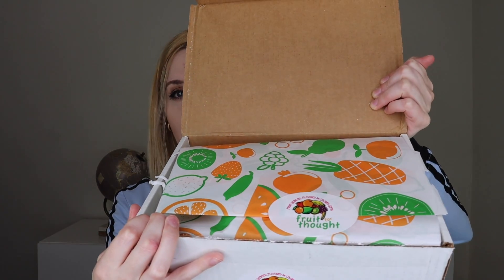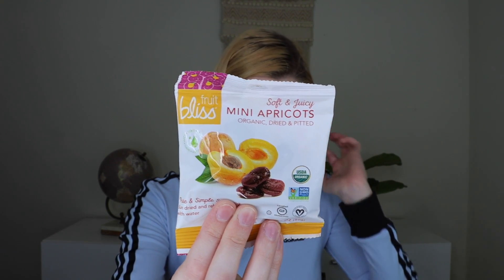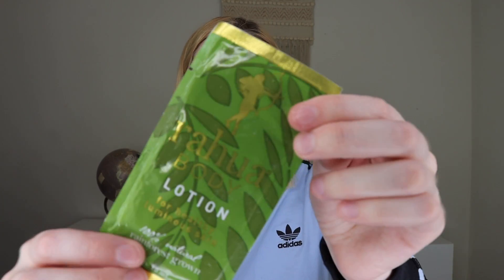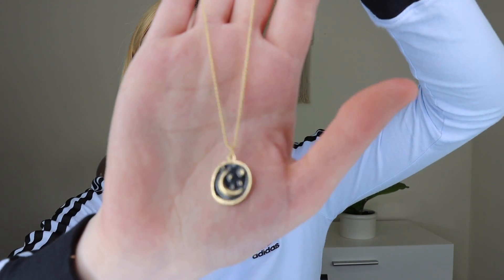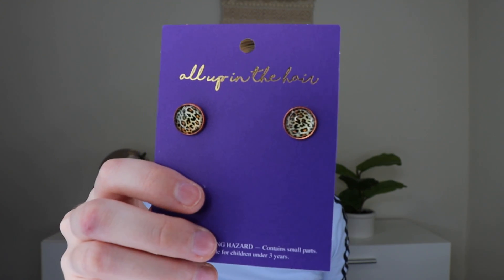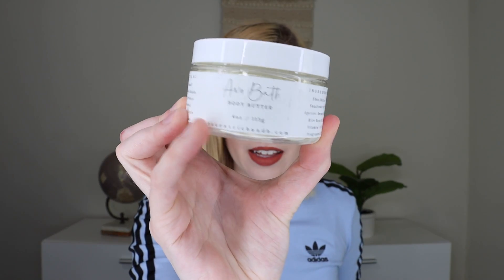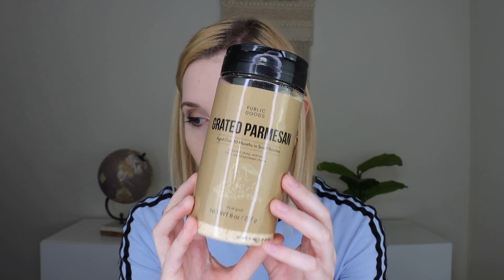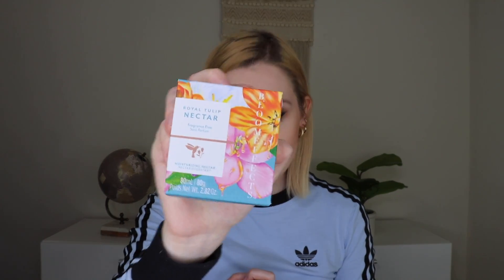Subscription Box Sunday | Vol. 3 April 2021 | TONS OF BOXES!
Fruit For Thought 1:07
Oubble 7:50
Mint Mongoose 15:23
Good Vibe Scribe 19:59
The Naked Beauty Box 26:44
Public Goods 32:05
Subscription Box News 39:47

The code will get you a free item with your first box.

Makeup I am wearing:
-Patrick Ta: Monochrome Moment Velvet Blush (She's Adorable)
-Pat McGrath: FetishEyes Lengthening Mascara